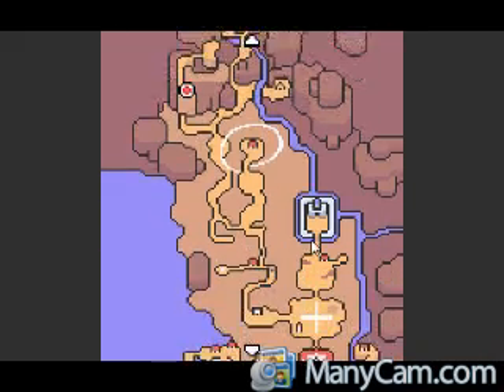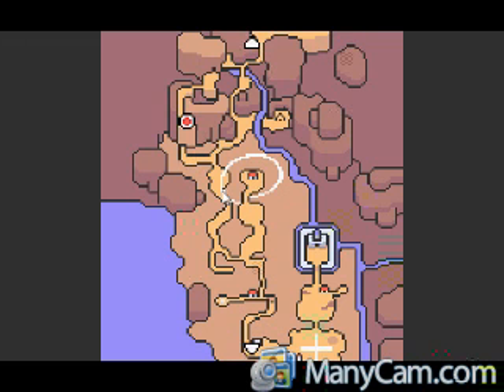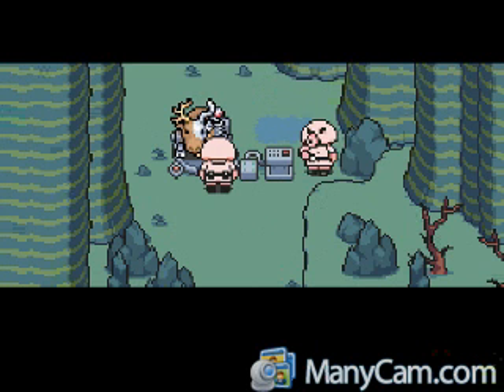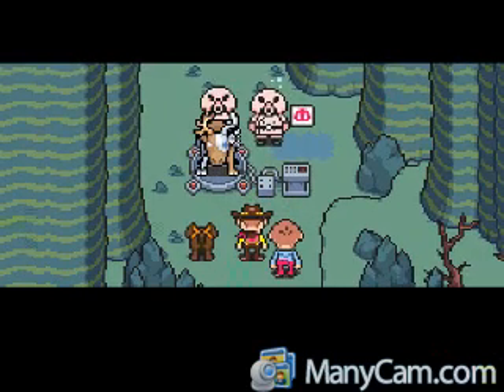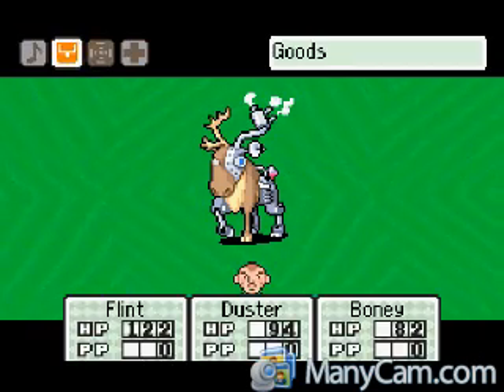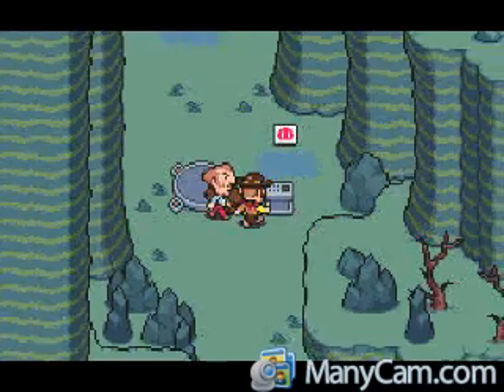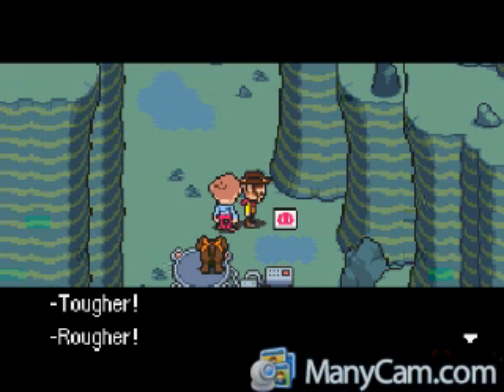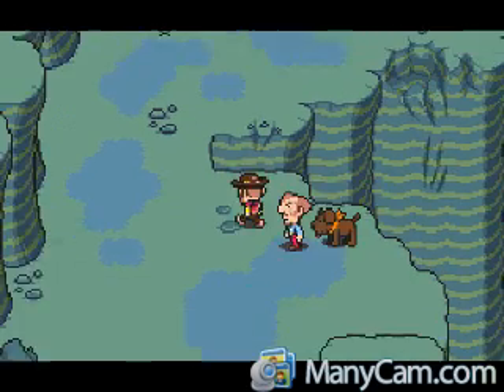Let's play mother 3 part 4 review but the real part 5